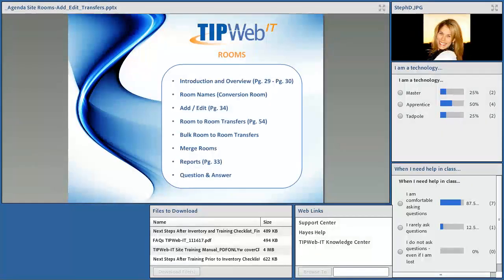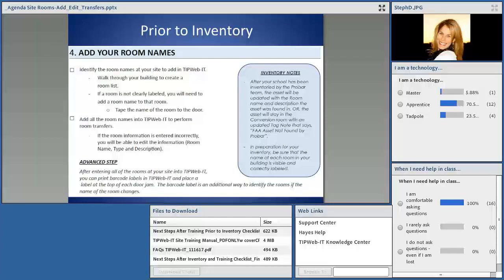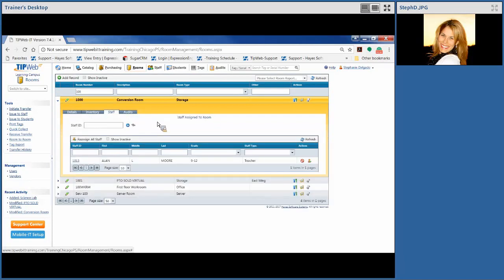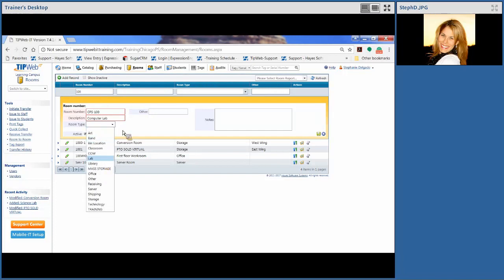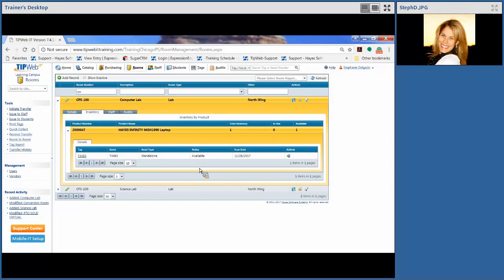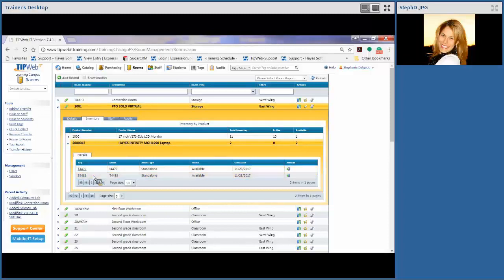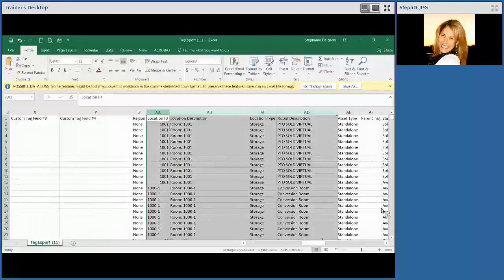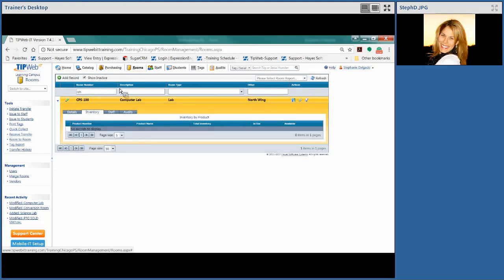TIPWeb-IT: Advanced Training: Rooms: Add, Edit, and Transfers